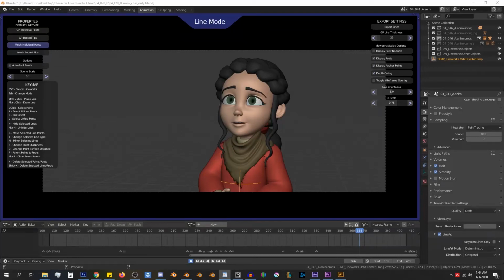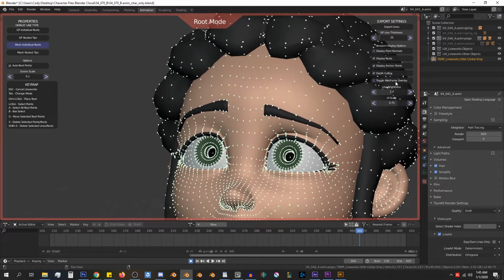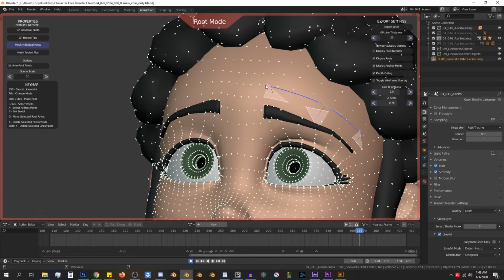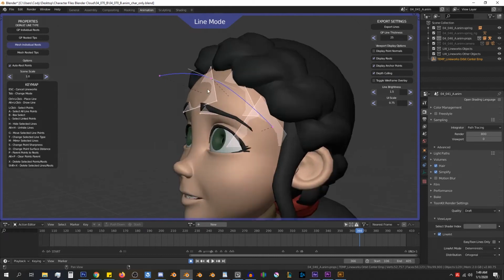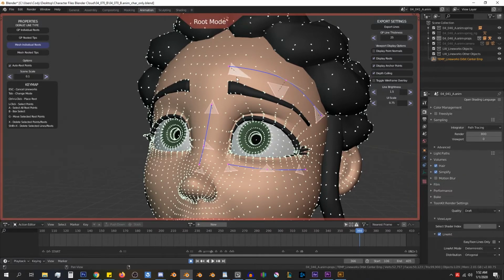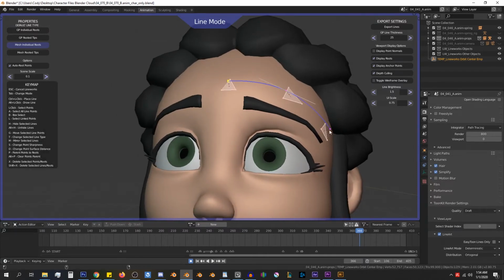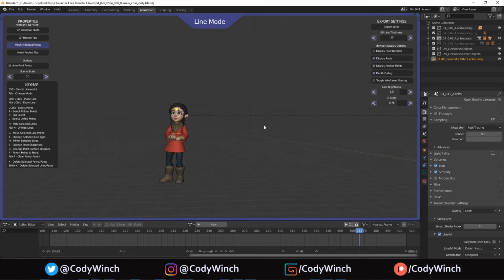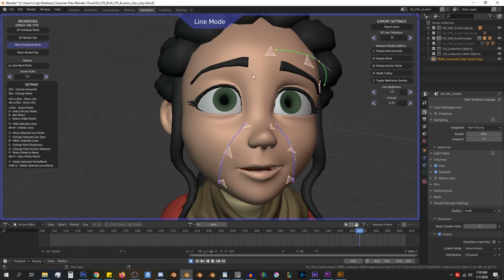Blender 2.80 Addon Tutorial - Lineworks Part 4 Adding Lines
My new Blender 2.80 Addon Lineworks is now available for purchase. This video goes over adding lines to your character in the modal operator.

This addon only works in blender 2.80+ and will not work in 2.79.